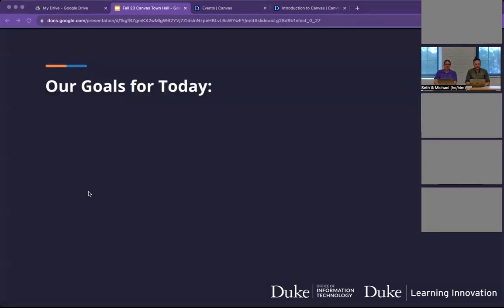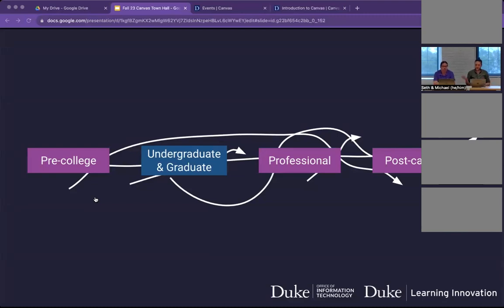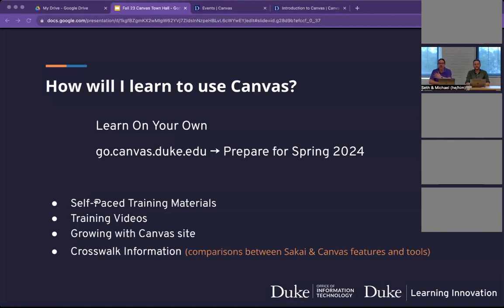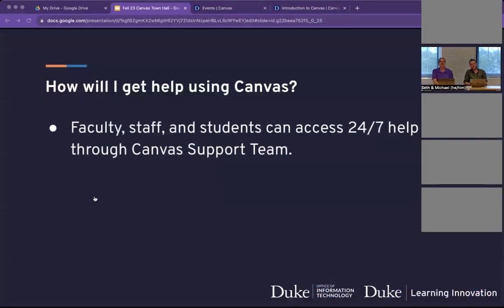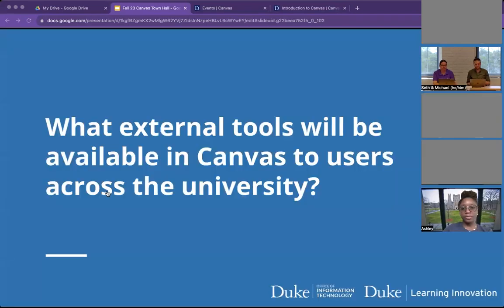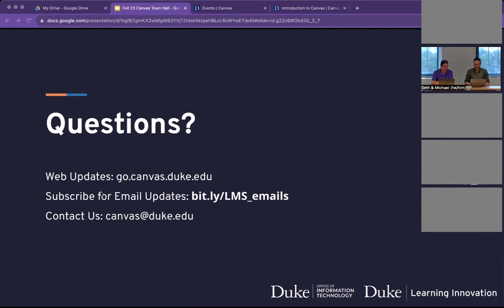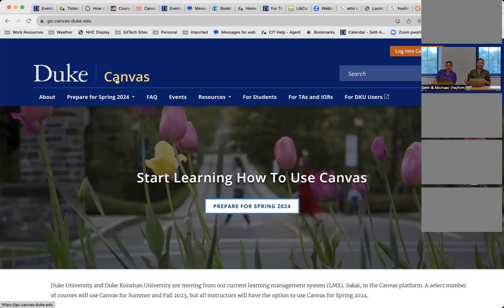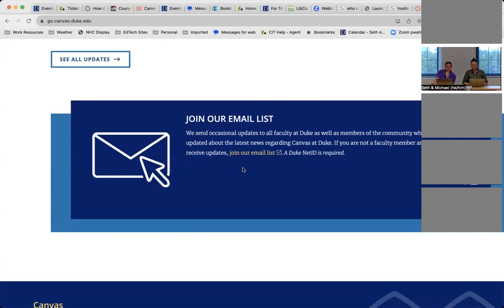Canvas Town Hall: Fall 2023